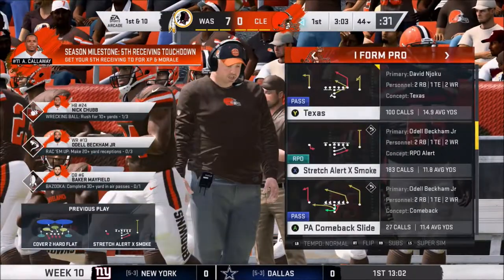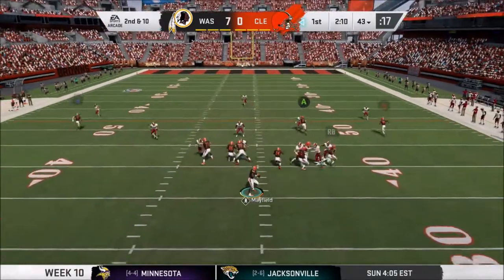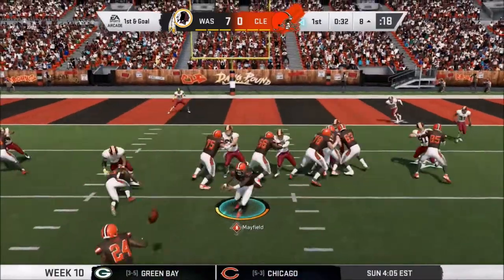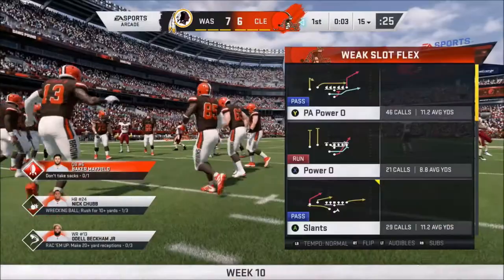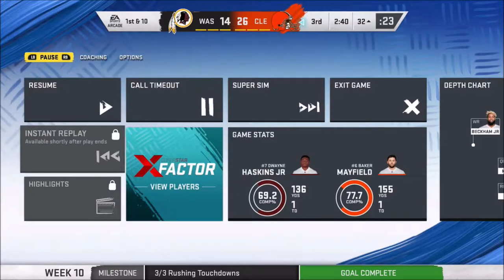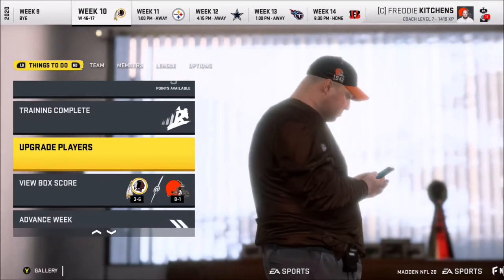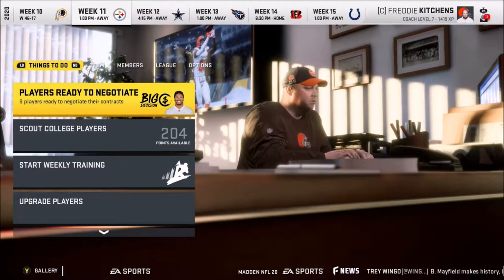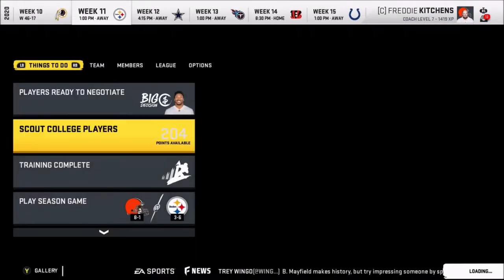Week 10 | Cleveland Browns Franchise | Season 2 | Madden 20 | Ep 30 | Crazy Town Gaming